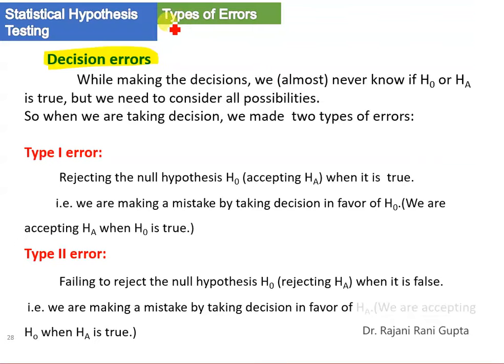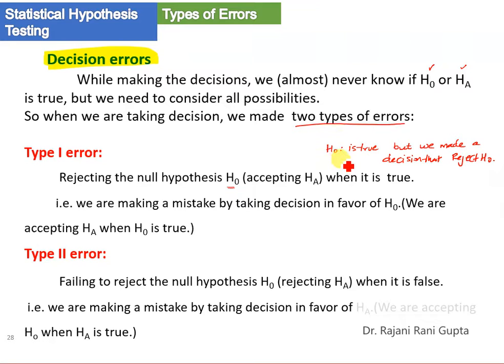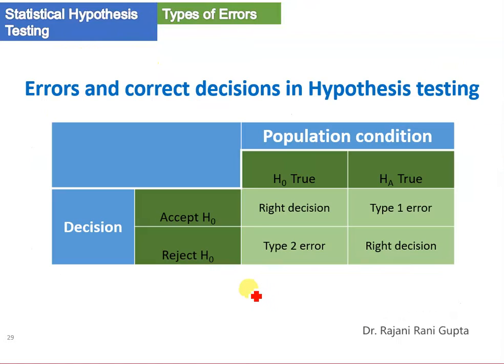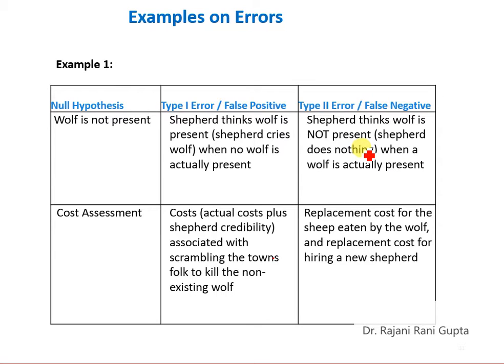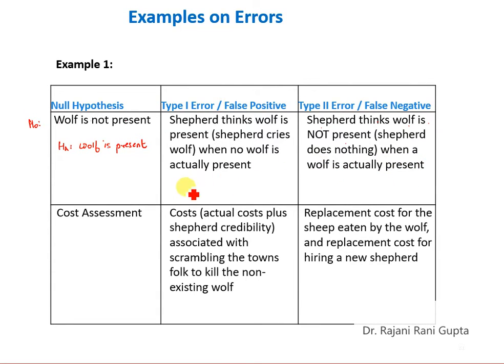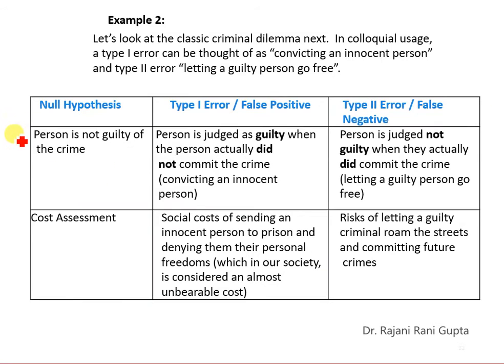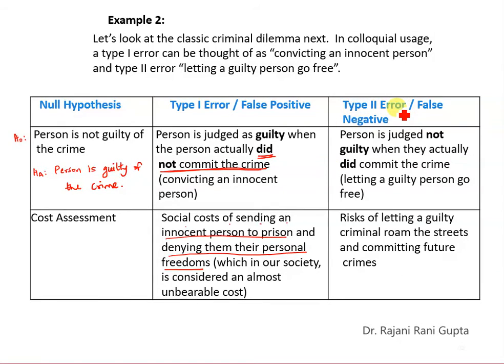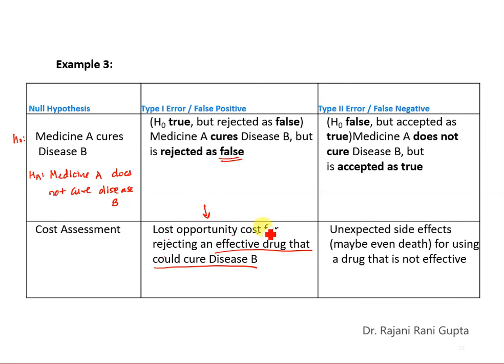Type I and Type II errors